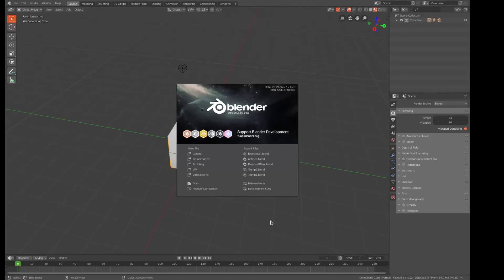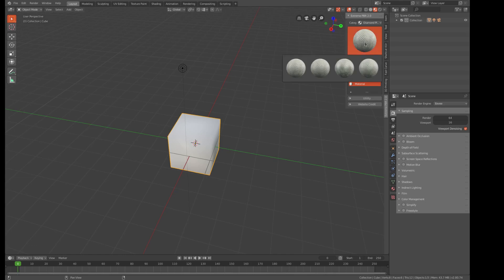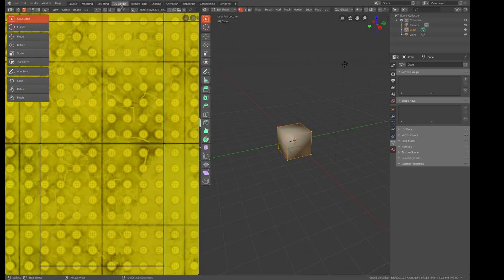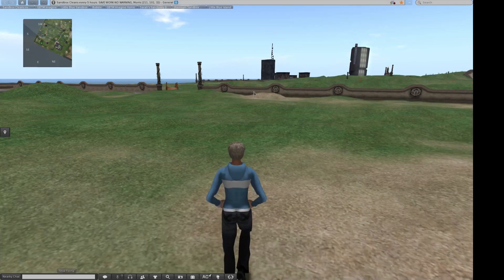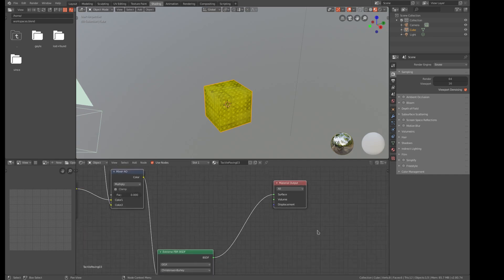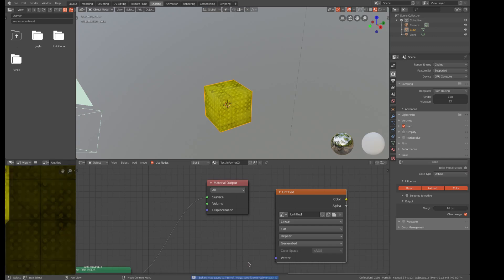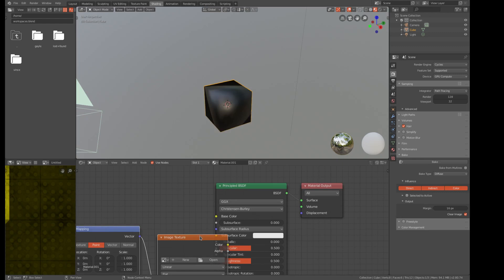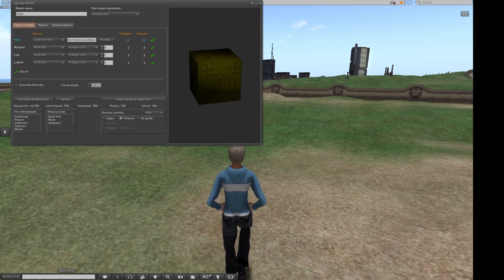#026 Export Collada with textures for SL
Get Blender 2.8 to include your textures in the collada file with this procedure.